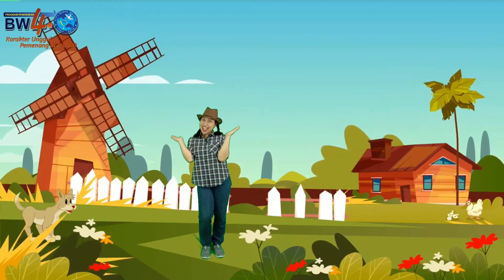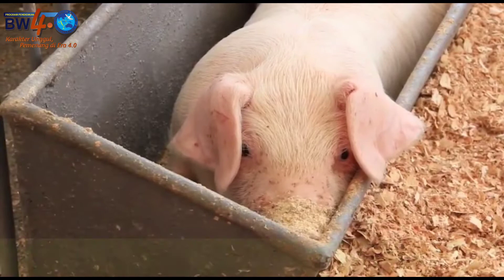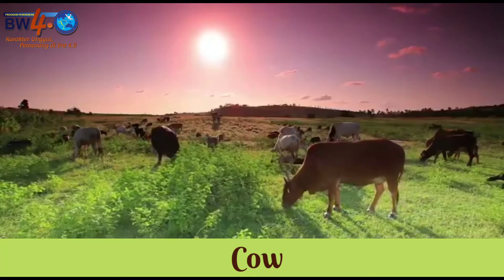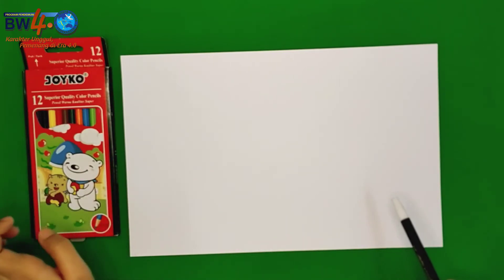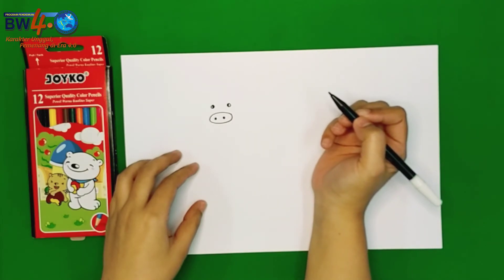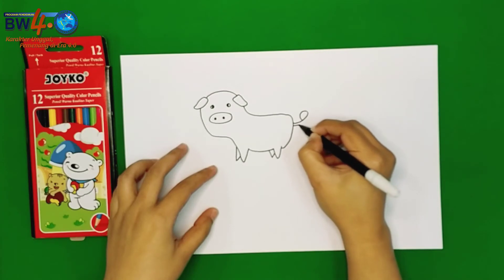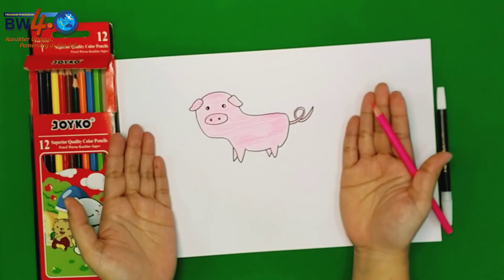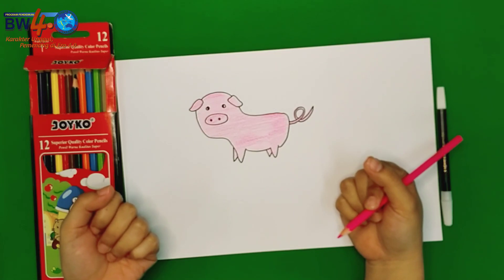Domestic Animal - Drawing a Pig 🐷